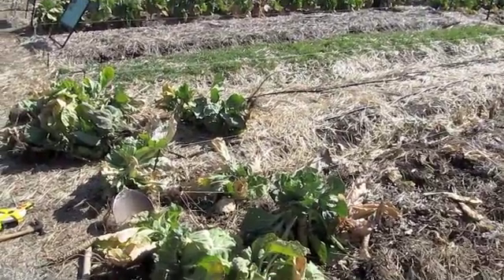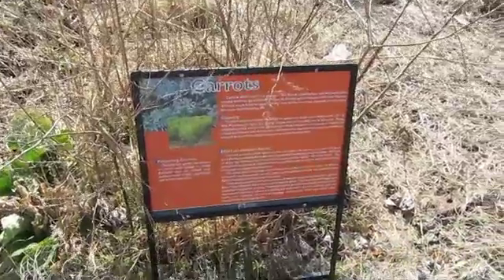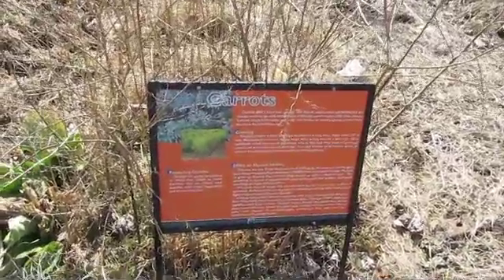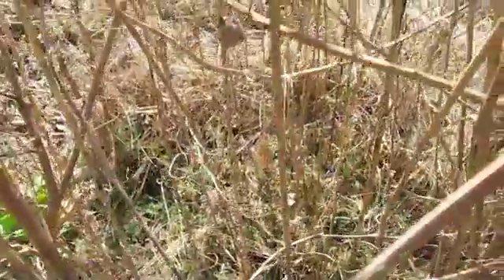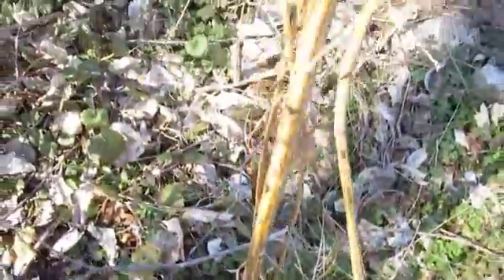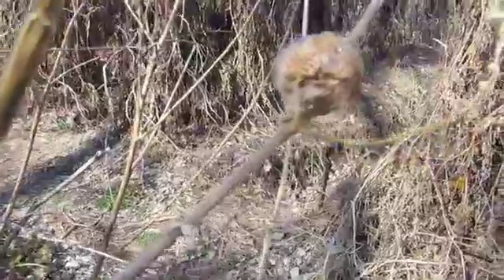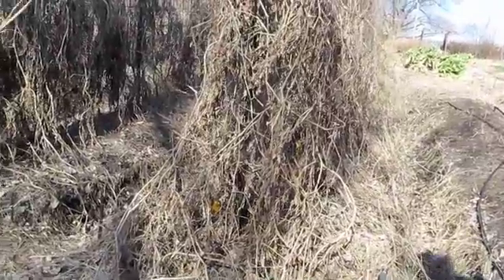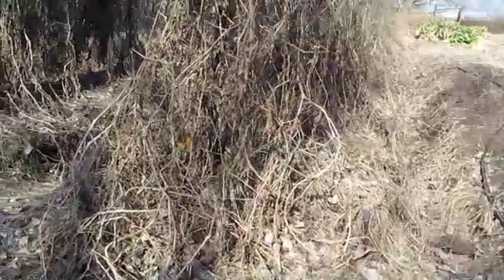Praying Mantis Helpers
Shows finding and protecting praying mantis egg cases so the mantis hatchlings will eat insects in our garden. See how we have organized our youtube videos to help gardeners at Organotill.org, a unique tool. This is one of many videos that follow the gardening season month by month on organotill.org for Kansas City and similar areas. We hope that people can follow along and work in their own gardens. Organotill.org features organic no-till methods used at Niles Home for Children's Garden, Tracy Garden & elsewhere.